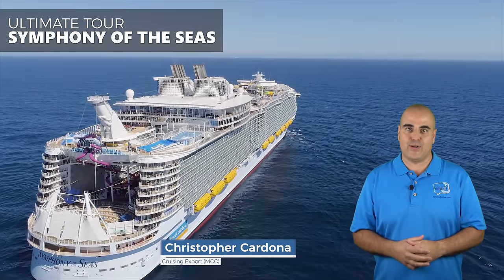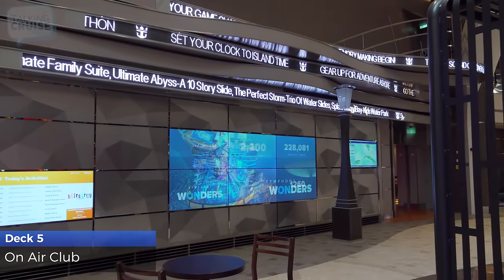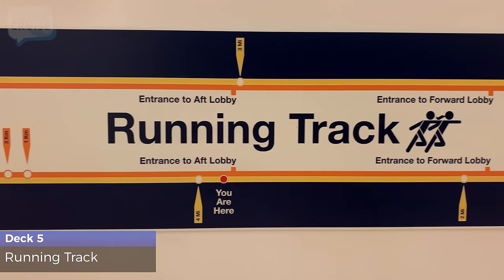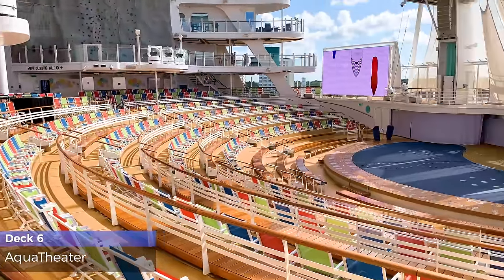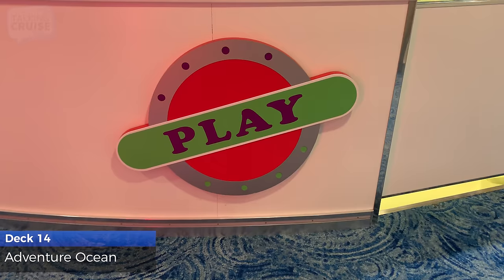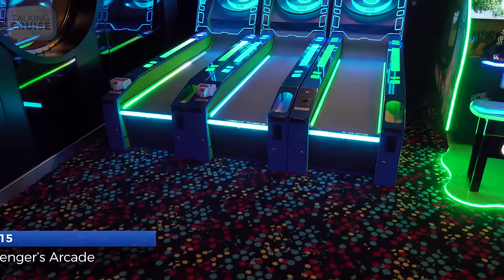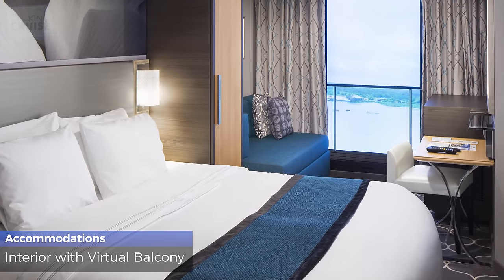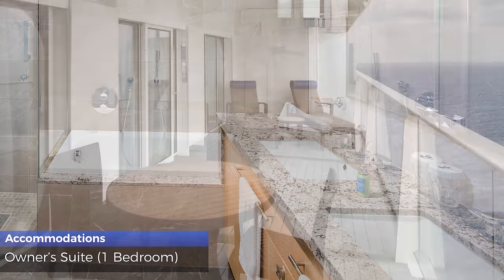Symphony of the Seas - Ultimate Cruise Ship Tour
Symphony of the Seas is the largest cruise ship to homeport in Miami, Florida. We were onboard for her first Caribbean sailing and we filmed just about every inch to bring you one of our Ultimate Cruise Ship Tours.

Here are the highlights of what we show on our Ultimate Deck-By-Deck Tour of Symphony of the Seas.

Tip: Use the time code to jump to the start of each deck tour.

Deck 3 - 0:48
Main Dining Room

Deck 4 - 0:57
Entertainment Place
Royal Theater
The Attic
Jazz on 4
Diamond Club
Studio B/Center Ice
Casino Royale
Izumi Hibachi & Sushi ($)
Main Dining Room

Deck 5 - 2:48
Vitality at Sea Spa
Royal Promenade
On Air Club
Starbucks ($)
Boleros Lounge
Promenade Shops
Copper & Kettle Pub
Sorrento’s Pizzeria
Café Promenade
Next Cruise
Rising Tide Bar
Guest Series
Bionic Bar
Main Dining Room
Running Track

Deck 6 - 7:06
Vitality at Sea Fitness Center
Vitality Café
Focus Photo Gallery
Schooner Bar
Shore Excursions
Loyalty Desk
Boardwalk
Boardwalk Dog House
Sugar Beach
Playmakers Sports Bar & Arcade ($)
Boardwalk Carousel
Luckey Climber
Johnny Rockets ($)
AquaTheater

Deck 7 - 10:32
Rock Climbing Walls

Deck 8 - 10:47
Central Park
Central Park Shops
Vintages Wine Bar
Park Café
Jamie’s Italian ($)
Trellis Bar
Chops Grille ($)
150 Central Park ($)
Dazzles Lounge

Deck 12 - 12:58
Wonderland Imaginative Cuisine

Deck 14 - 13:35
Adventure Ocean
Royal Babies & Tots
Puzzle Break – Escape The Rubicon
Seven Hearts Card Room

Deck 15 - 14:40
Solarium
Solarium Bistro
Cantilevered Whirlpools
The Perfect Storm Waterslides
Pool Deck
Main Pool
Beach Pool
Pool Bar & Sand Bar
Sports Pool
Splashaway Bay
The Living Room
Fuel Teen Disco
Challenger’s Arcade
The Back Deck
El Loco Fresh
Symphony Dunes Mini Golf
Sports Court

Deck 16 - 17:53
Hooked Seafood ($)
Mast Bar
Windjammer Marketplace
Zip Line
FlowRiders
Wipe Out Bar
Ultimate Abyss

Deck 17 - 19:47
Suite Sun Deck & Bar
Suite Lounge
Coastal Kitchen

Accommodations - 20:11
Interior Stateroom
Interior Stateroom with Virtual Balcony
Promenade View Stateroom
Central Park View Stateroom
Spacious Interior Stateroom
Ocean View Stateroom
Ultra-Spacious Ocean View Stateroom
Central Park Balcony Stateroom
Boardwalk Balcony Stateroom
Balcony Stateroom
Ultra-Spacious Balcony Stateroom
Junior Suite
Grand Suite - One Bedroom
Grand Suite - Two Bedroom
Owner’s Suite – One Bedroom
Crown Loft Suite
AquaTheater Suite – 1 Bedroom
AquaTheater Suite – 2 Bedroom
Star Loft Suite
Villa Suite – 4 Bedrooms
Ultimate Family Suite
Royal Loft Suite

Aerial footage and stateroom images courtesy of Royal Caribbean International

Have Questions about Cruising?